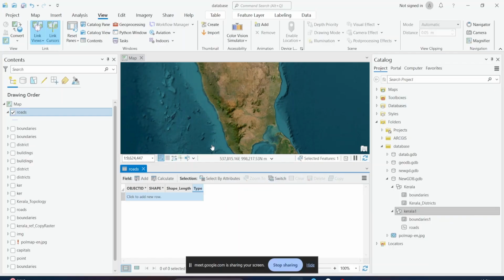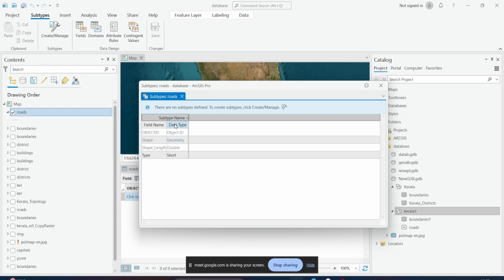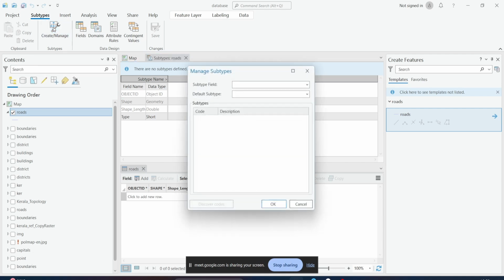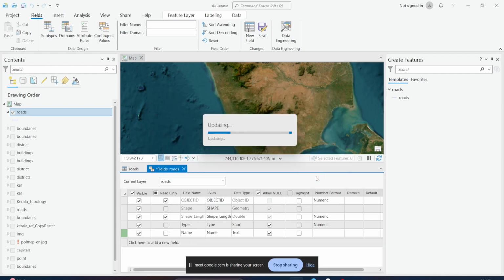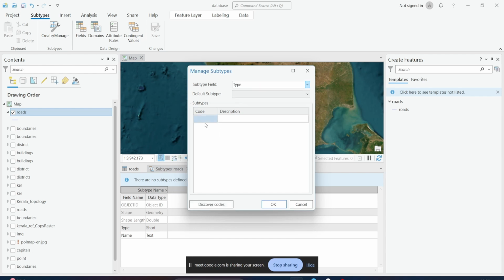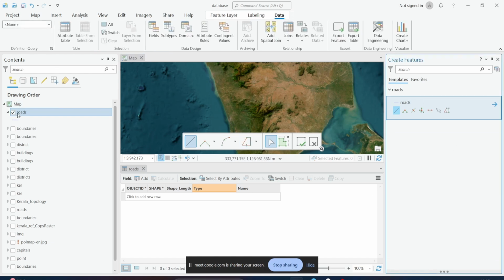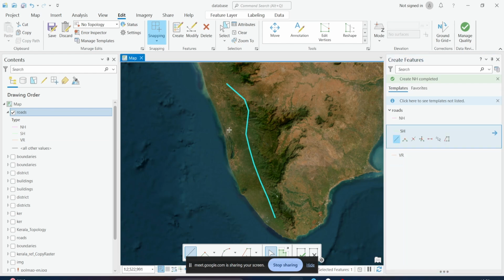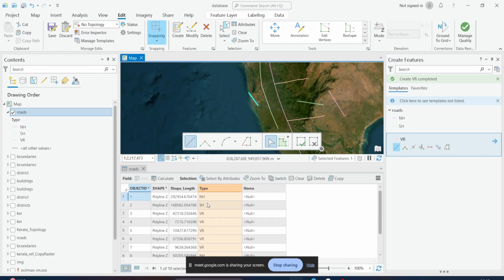How to Create and Use Subtypes in ArcGIS Pro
Welcome to GIS Gallery! In this tutorial, we’ll explore subtypes in ArcGIS Pro—a powerful feature that lets you classify and manage features within a single feature class. Subtypes are essential for streamlining workflows and ensuring consistent data input, especially in large GIS projects.

In this video, you’ll learn:

What subtypes are and their benefits in GIS workflows.
How to set up subtypes in ArcGIS Pro.
Assigning default values and domains for each subtype.
Tips for effectively managing subtypes in your geodatabase.